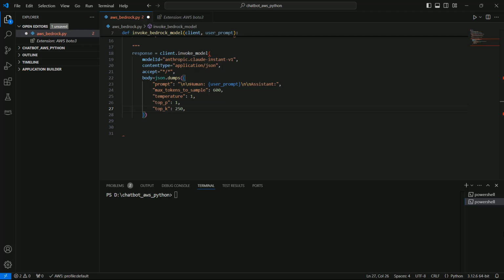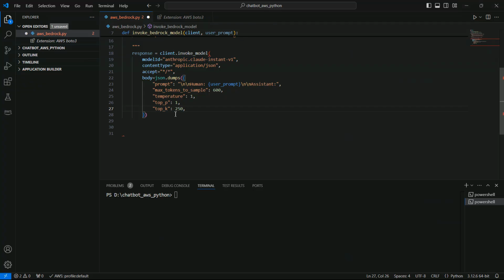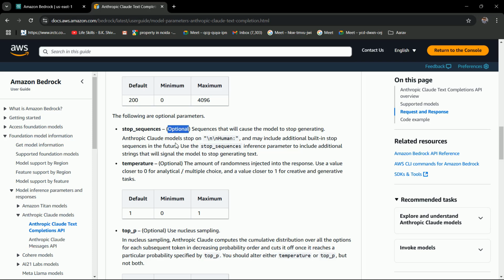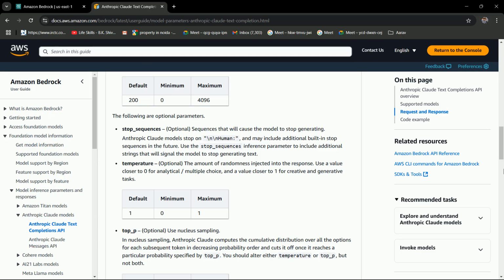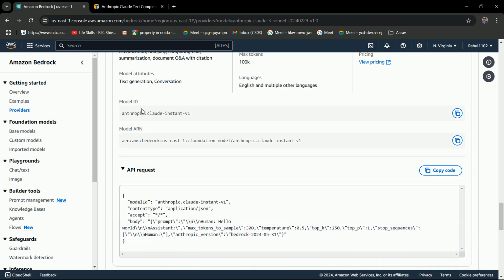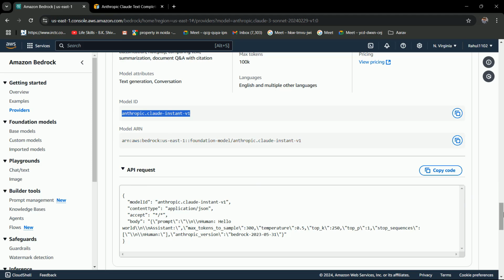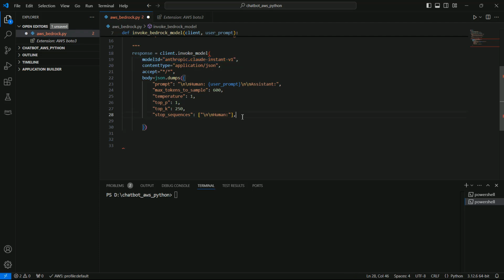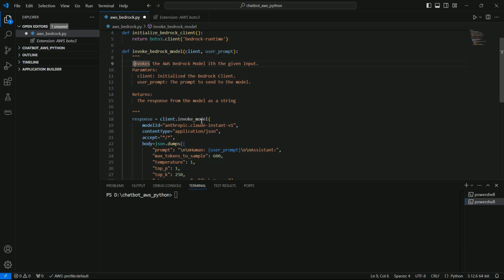Generative AI ChatBot Project: Defining Body Parameters-10